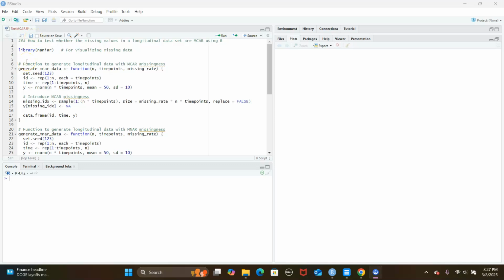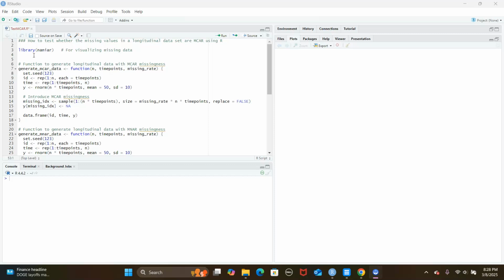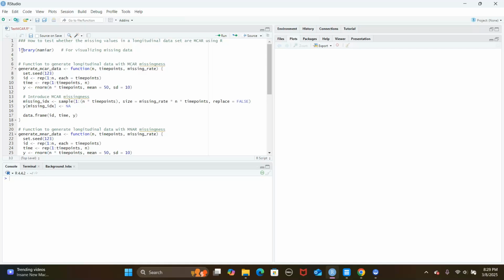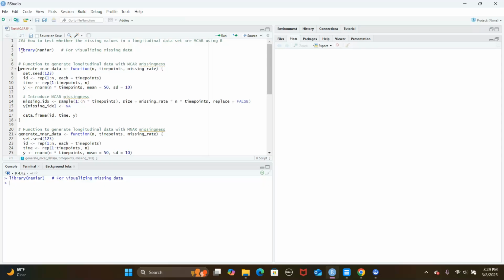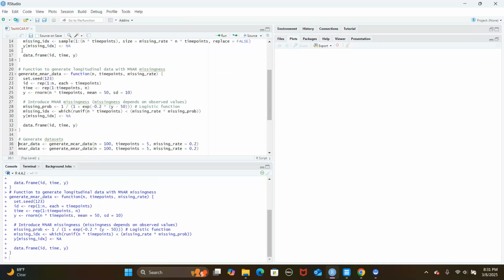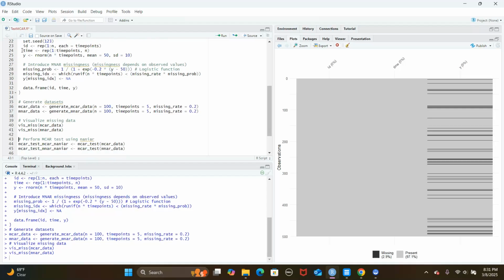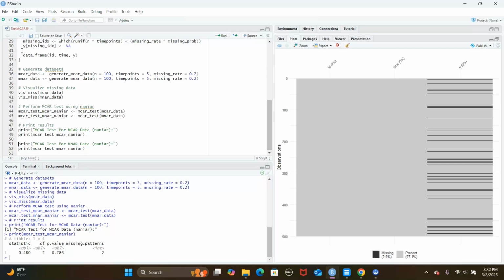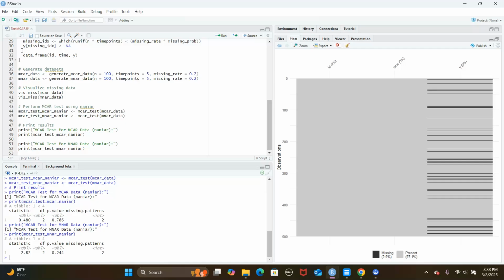How to Test if the Missing Values in a Longitudinal Data Set is MCAR using R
This video provides a step-by-step guide to conducting a statistical test to determine whether the missing values in a longitudinal dataset are Missing Completely at Random (MCAR). The mcar_test function from the R package naniar is used to test for MCAR on two longitudinal datasets: one with MCAR missing values and another with Missing Not at Random (MNAR) missing values. The R code featured in this video is shared in the comments section for your reference and use.